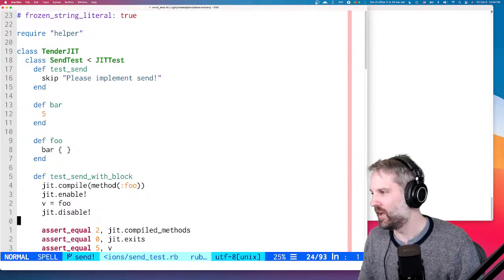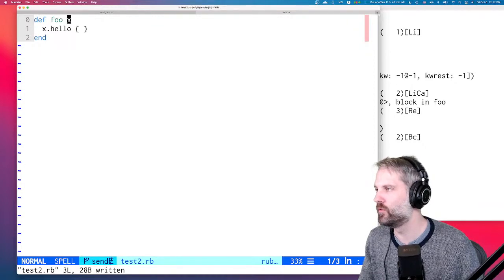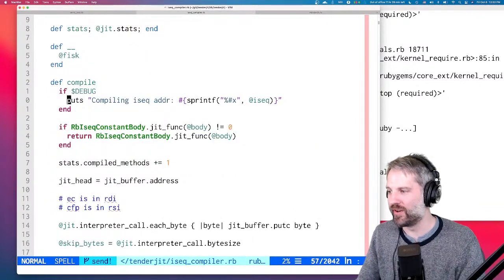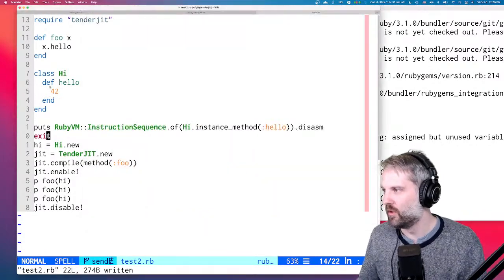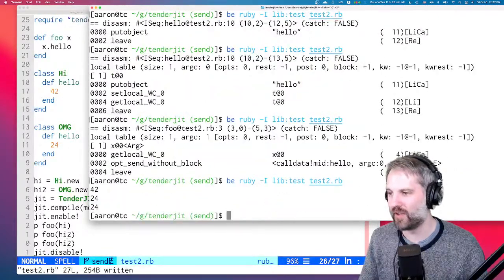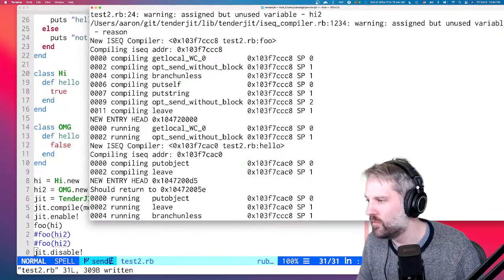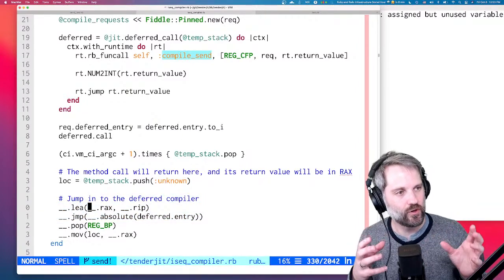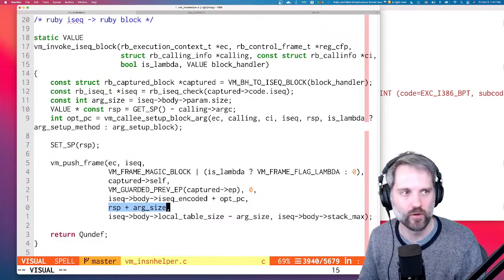Hacking on TenderJIT!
We're just going to do some coding on TenderJIT today.